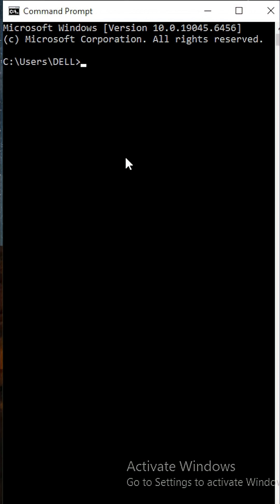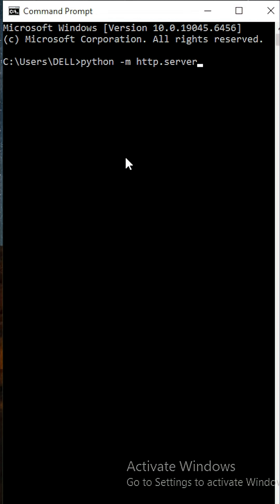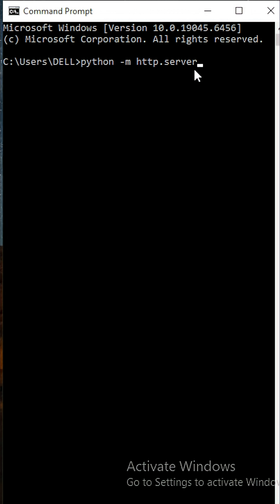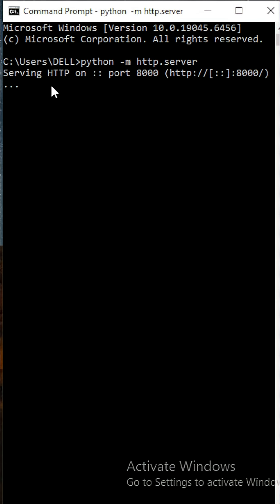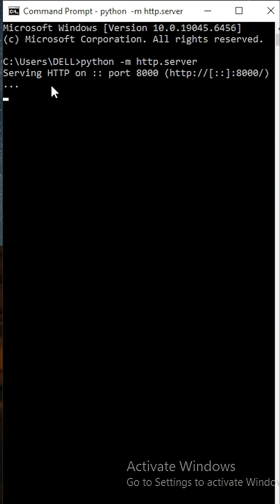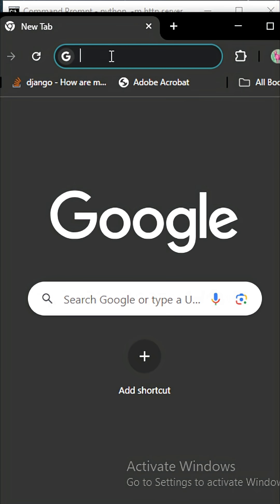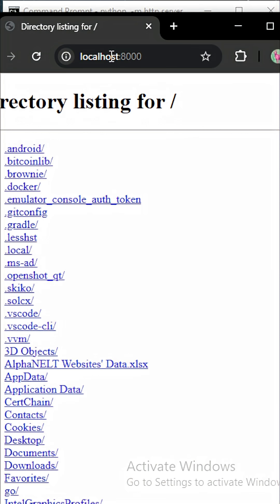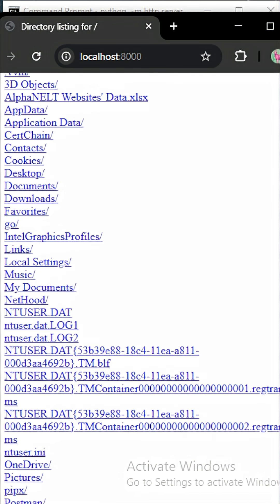This One Python Line Can Start a Local Server 😱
Run this and instantly start a local web server for testing your projects.

💻 Command: python3 -m http.server

Works with Python 3+ on any system.